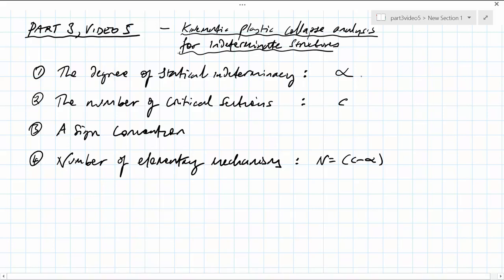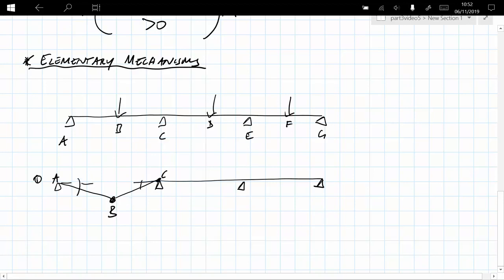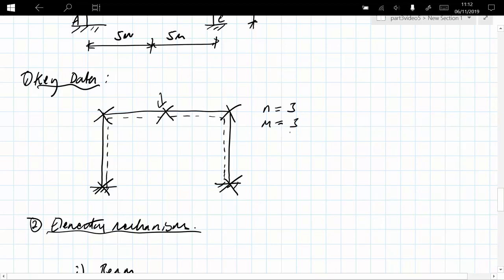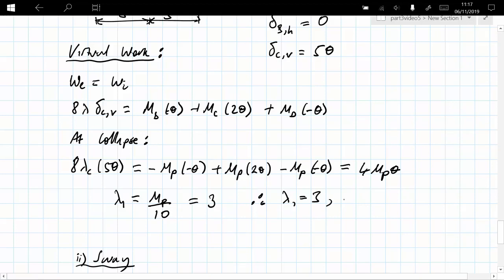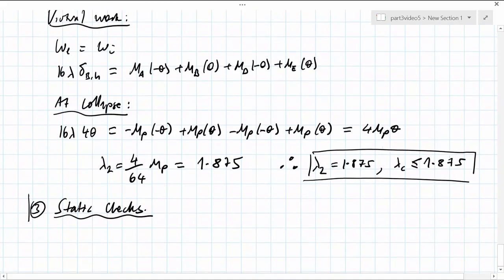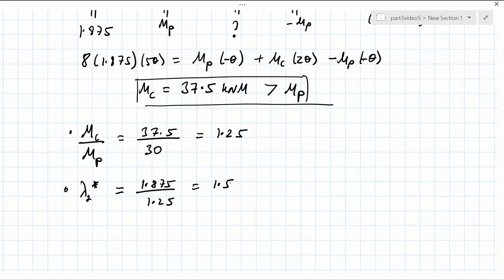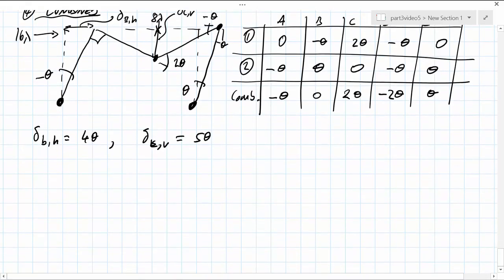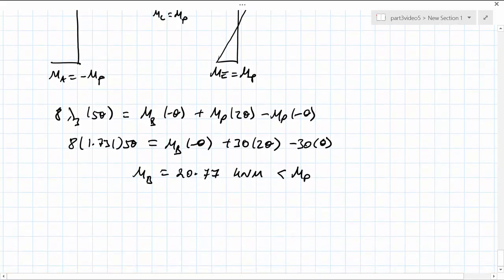part3video5 - Kinematic plastic analysis for statically indeterminate structures